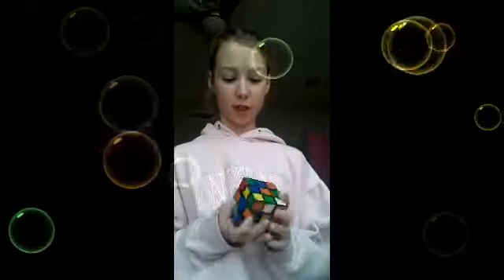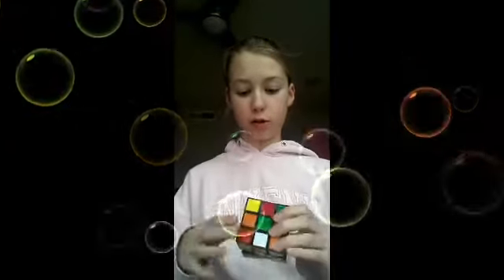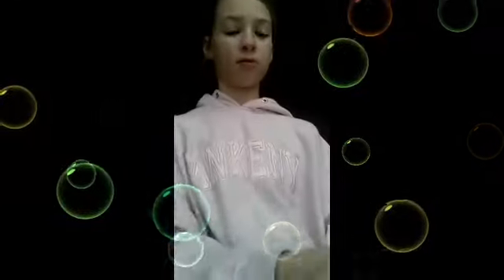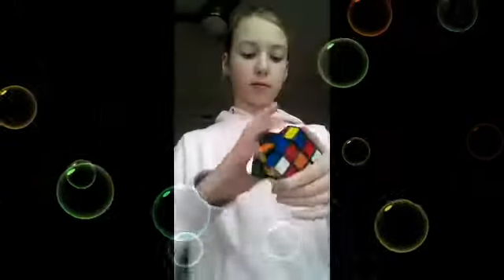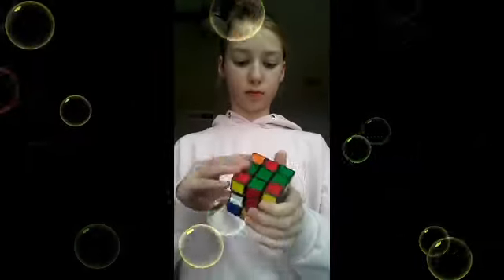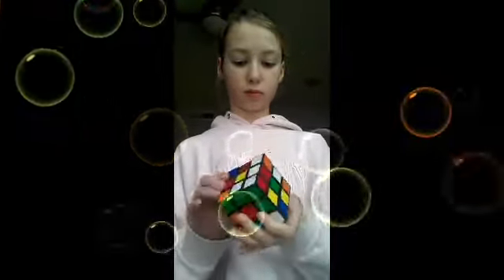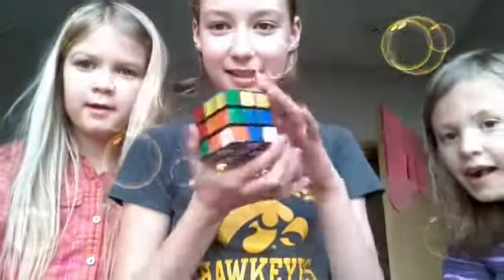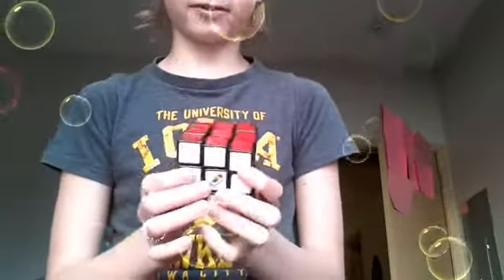Testing how to solve a rubiks cube and showing my mom solving a rubiks cube